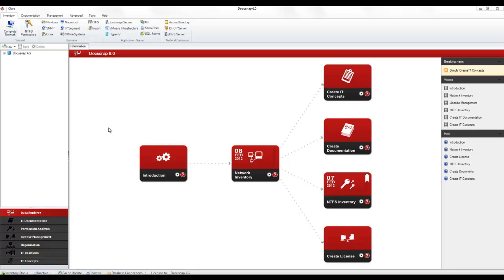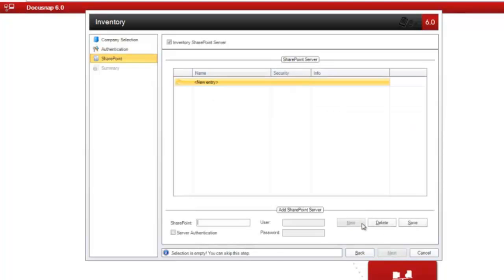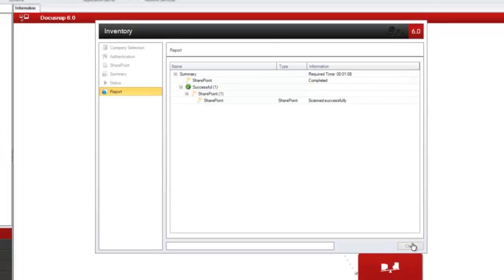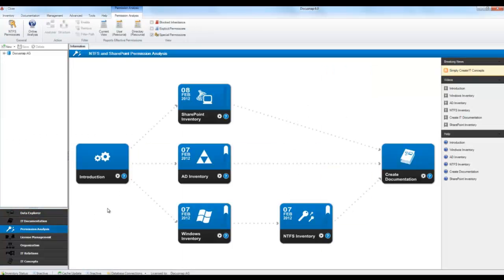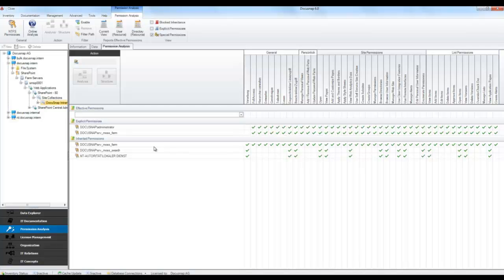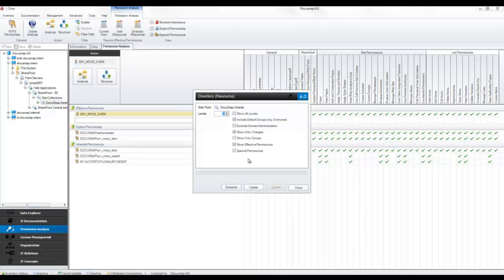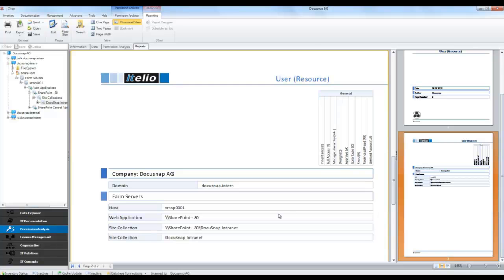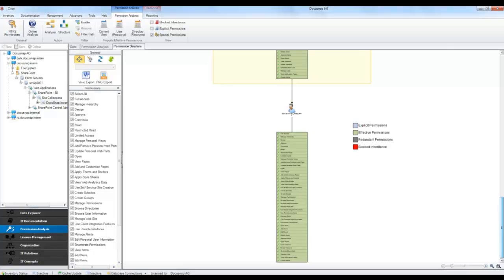Docusnap 6.0 - SharePoint Inventory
SharePoint Inventory

Docusnap determines the configuration of Microsoft SharePoint installations without using agents. In addition, the effective user permissions on SharePoint resources can be analyzed.